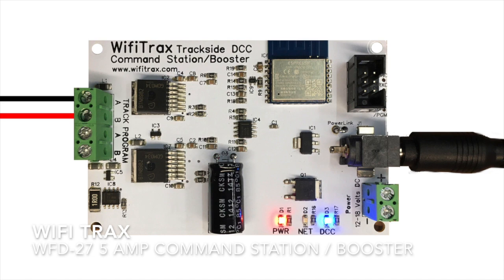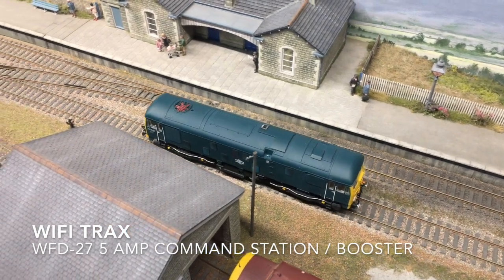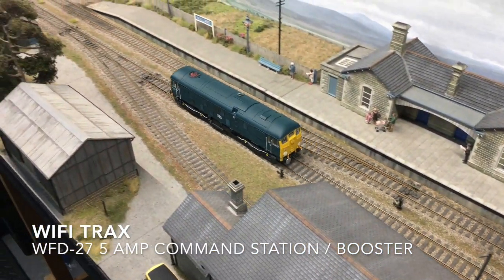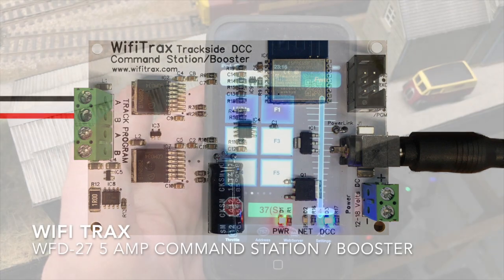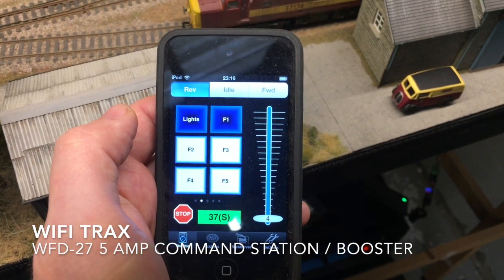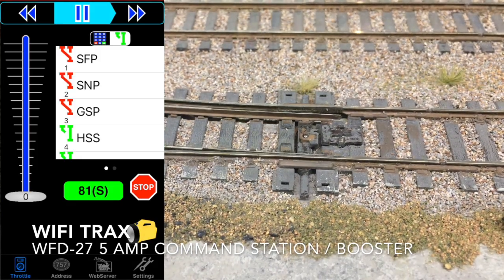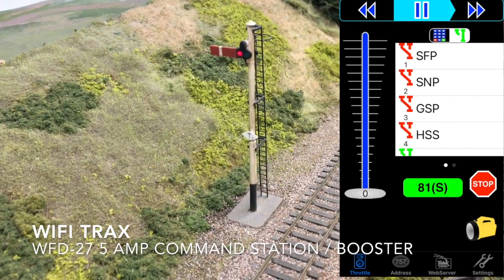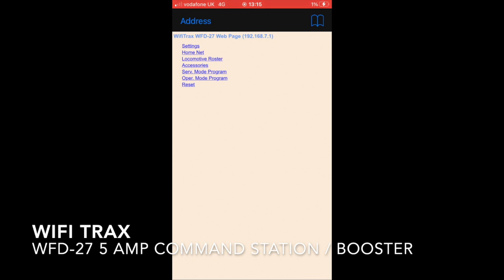Wi Fi Trax WFD-27 5A Wi-Fi/DCC Trackside Command Station/Booster Overview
Hi everyone. I hope you are all well

We’ve had lots of new arrivals in the shop this week including lots of new items from WiFi Trax. If you aren’t familiar is a Australian company specialising in wifi based DCC control.Today we will be looking at the WFD-27 Trackside DCC Comand station / booster. It's a new product to us, so we installed one on workshop manager Johns "Halland" layout and have been having a bit of a play!

Available for order over the phone on (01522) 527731